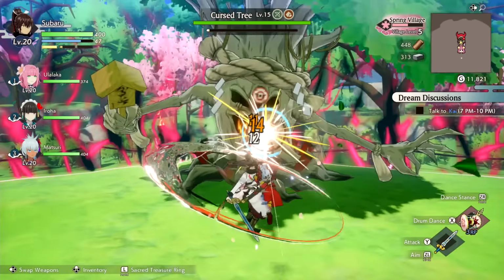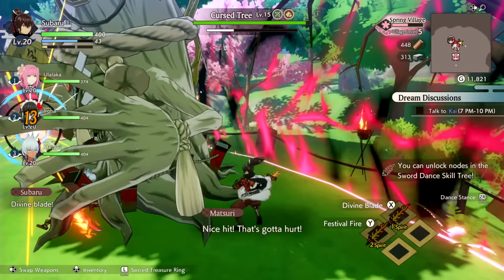Rune Factory: Guardians of Azuma (Switch) Review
If farming were this easy in real life, Jordan may have chosen an entirely different career path, but for now check out his review of Rune Factory: Guardians of Azuma, coming to Switch on June 5, 2025.